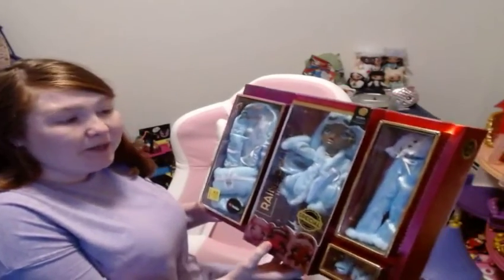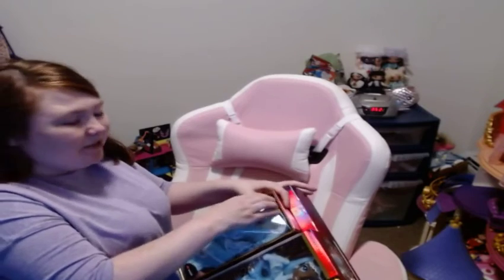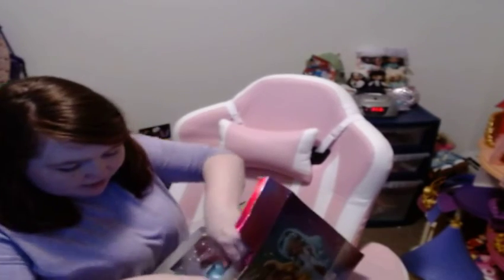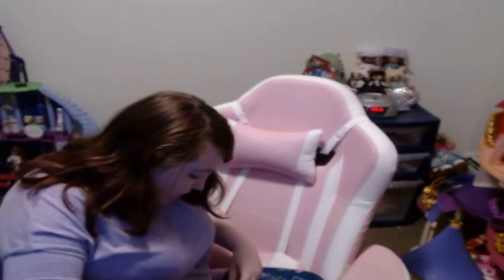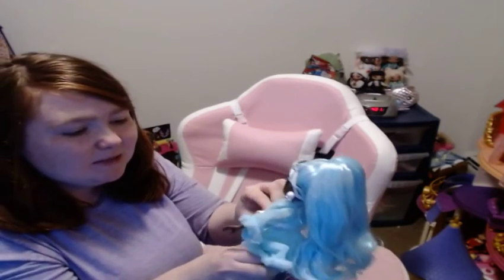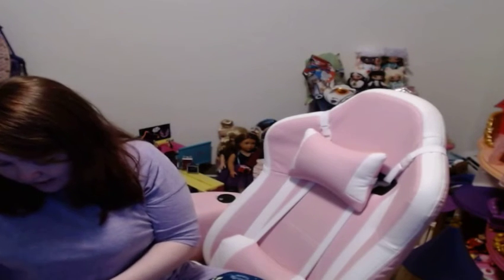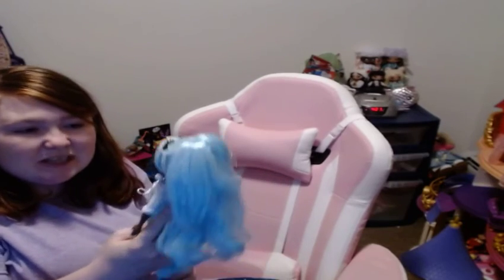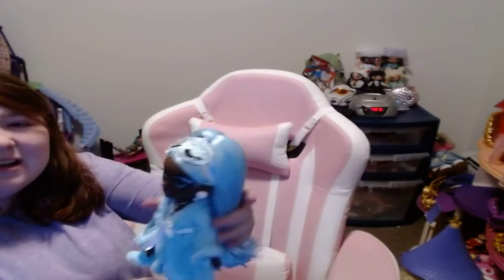Rainbow High Doll Unboxing - Robin Sterling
I love her Hollywood style, expensive looking clothes. This doll is so well made.

The Money Goes Back Into
The Channel

To Send Friend Mail
Mail To This Address